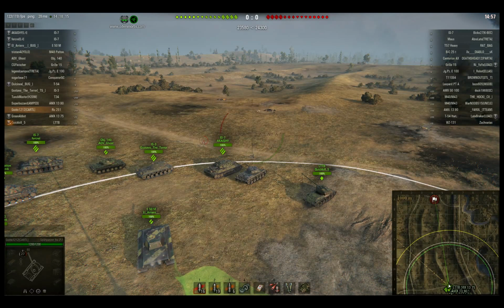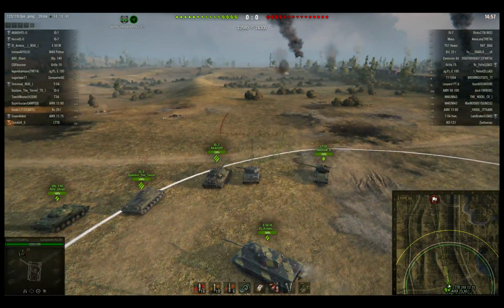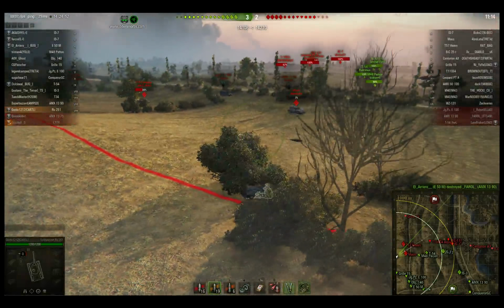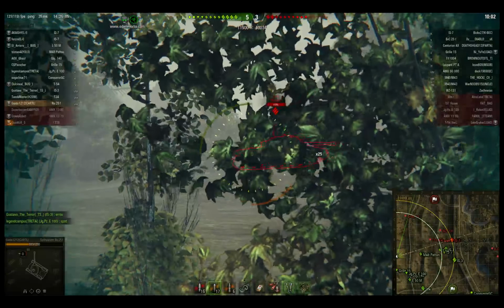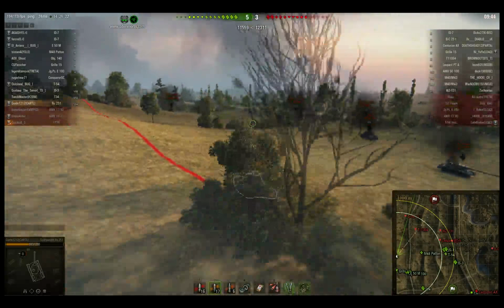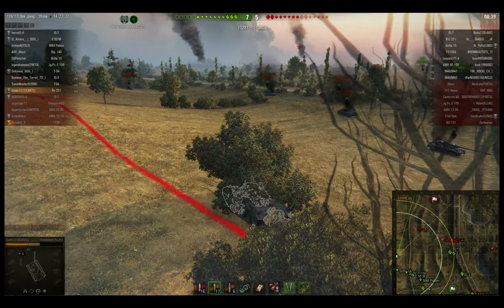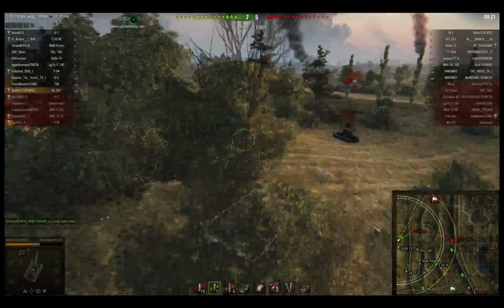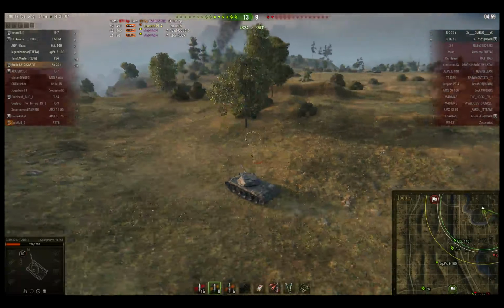Guido1212 (CARTL) - Tactics Talk; How To LT 15-4 (Obj 260)